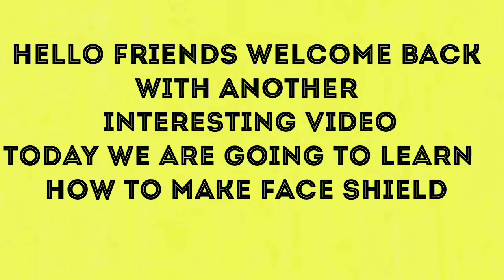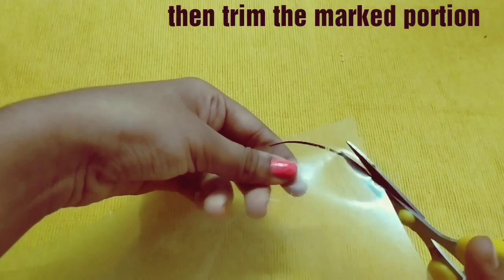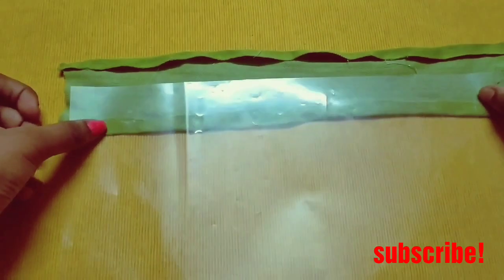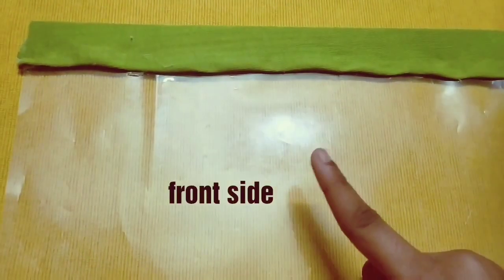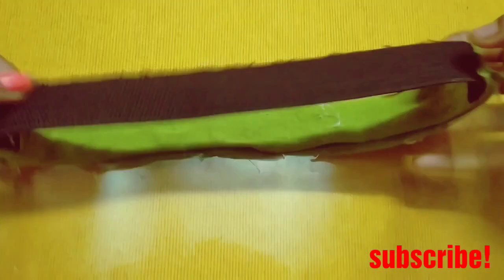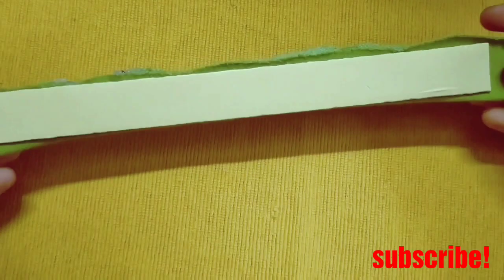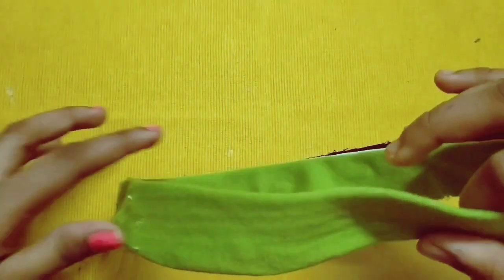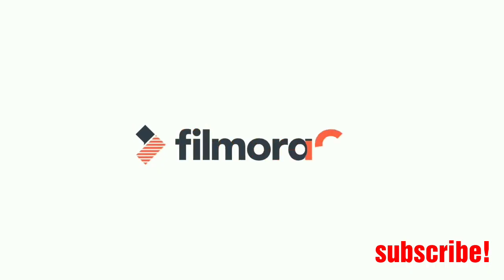Super easy 5 min face shield ......no sew.....lockdown activity (day 7)